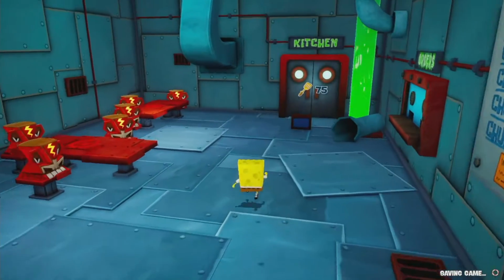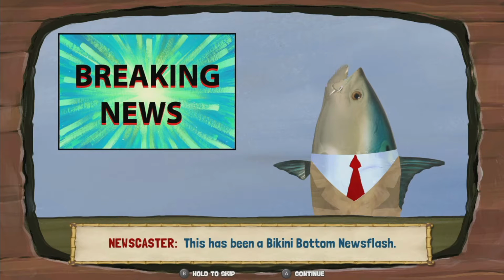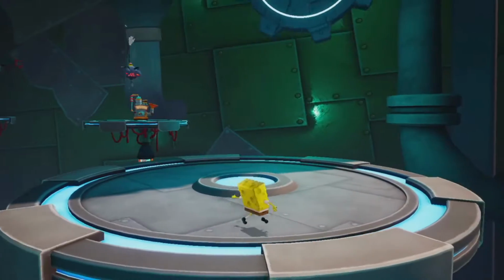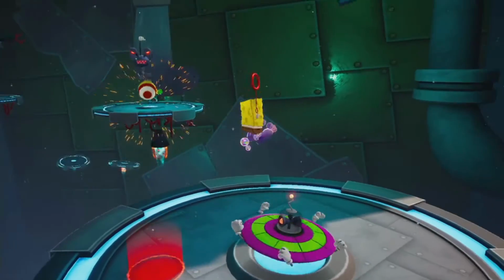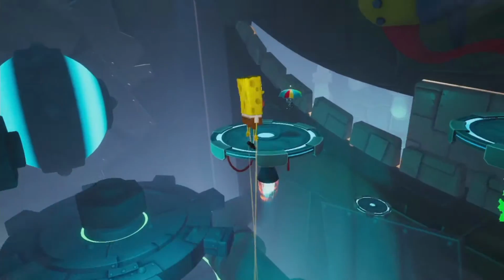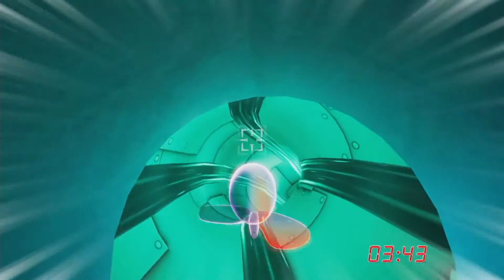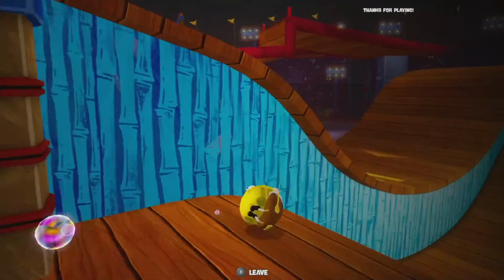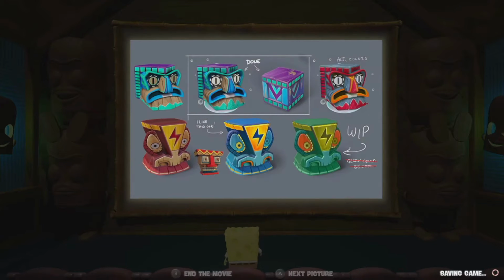SpongeBob SquarePants Battle for Bikini Bottom Rehydrated Switch 100% Playthrough Part 11 FINALE!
Hello guys and welcome to my new playthrough of SpongeBob SquarePants Battle For Bikini Bottom Rehydrated on Nintendo Switch!  This game was originally released for PlayStation 2, GameCube, and Xbox.  This one of the best games for those systems and was really popular.  However it became forgotten about later on, and was like that for a while, but then everything changed.  People started speedrunning this game (means beating a game as fast as possible) and pushing it to it's limits, and they were able to form a dedicated community for this game.  It became so popular that the developers noticed the interest in the game and decided to rerelease it.  Now it is available on PC, Nintendo Switch, and ps4, and Xbox One now for our enjoyment.

This game is basically a remake of SpongeBob SquarePants Battle for Bikini Bottom, but with improved graphics and much more. I will be getting every golden spatula in this game for this playthrough.